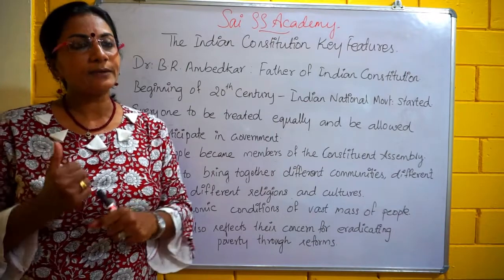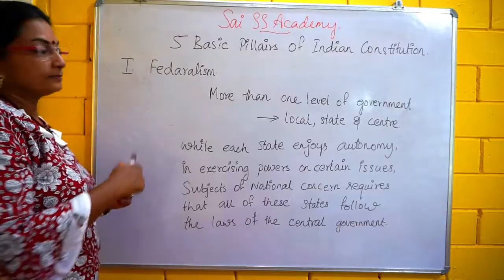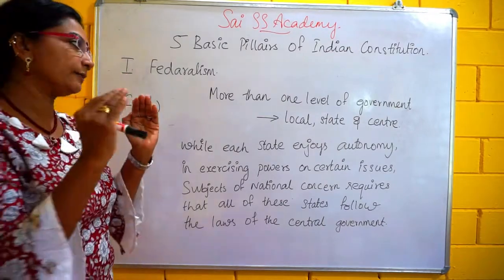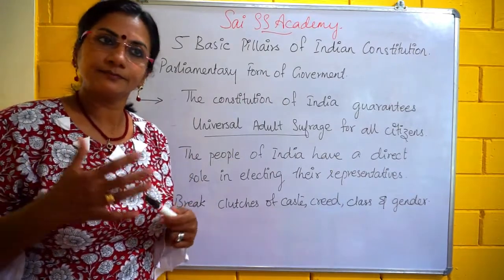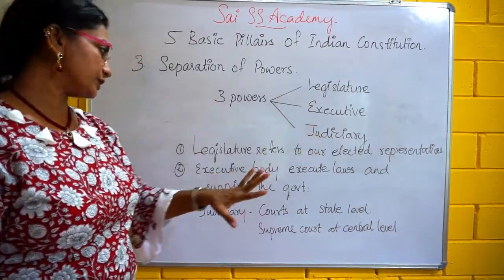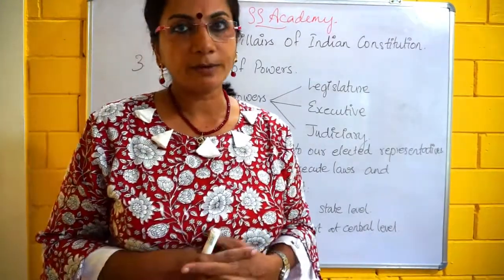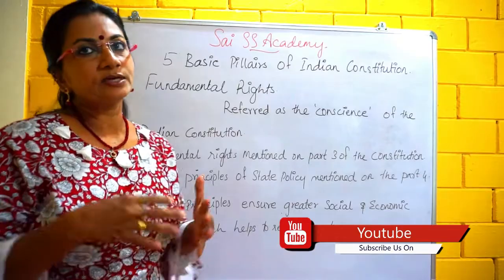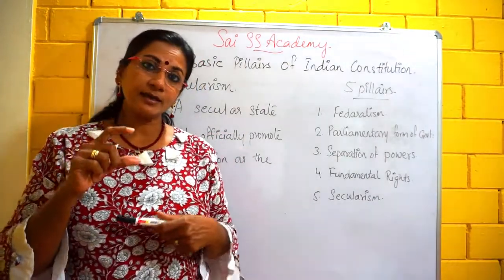Indian Constitution || Part- 2 || Class 8 || Political Science || In English || Sai SS Academy